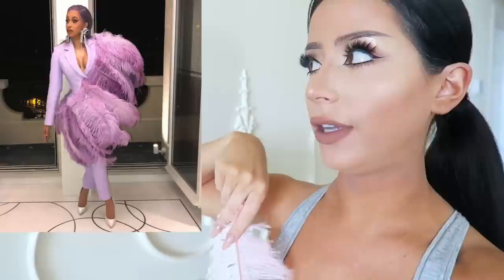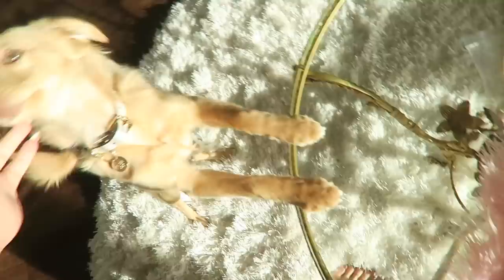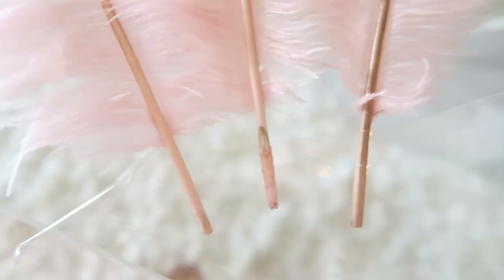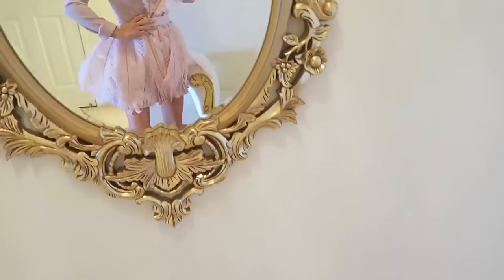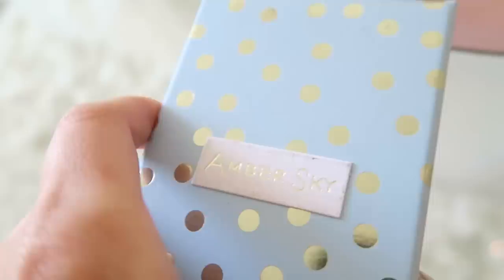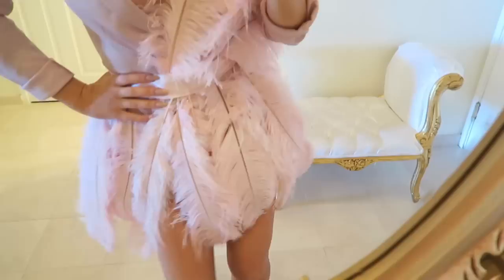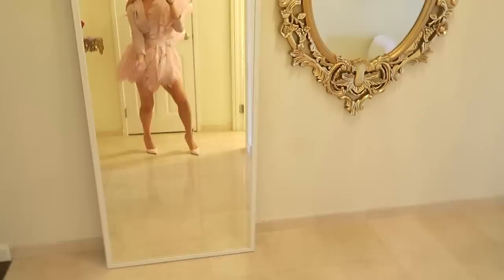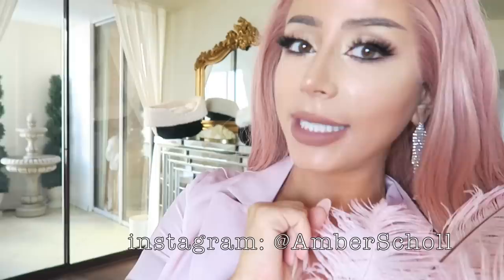MAKING CARDI B'S CLOTHES (*for cheap!*)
HI ANGELS!

TA-DA, HOW TO MAKE Cardi B'S DRESS FOR LESS!

You guys love when I make Kardashian outfits for cheap, so when I saw this FABULOUS feathery designer frock on Cardi on Instagram, I decided to do the same thing! I wanted it, it cost literally thousands of dollars, so I DIY 'd it and made it myself :P

So here is how I stole the celebrity style for less, weird vlog tutorial style :p

ENJOY THE FEATHERY EXTRA -NESS MY LOVES! I LOVE YOU!

Xx
Amber